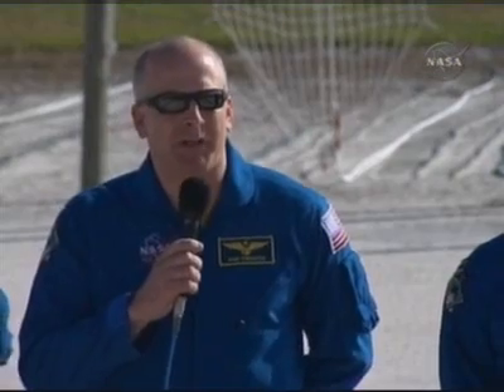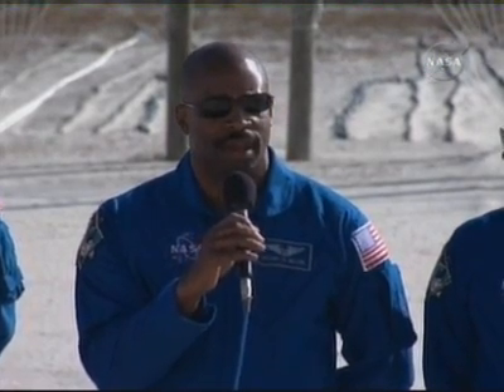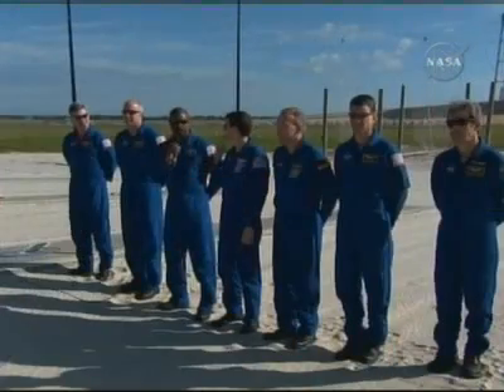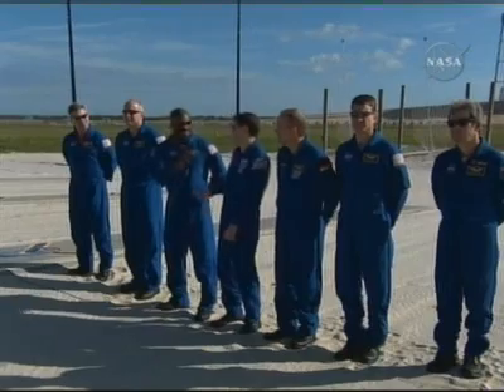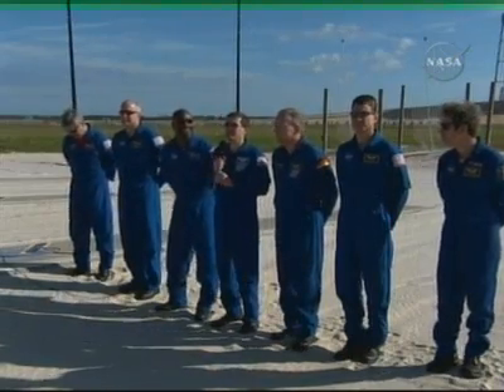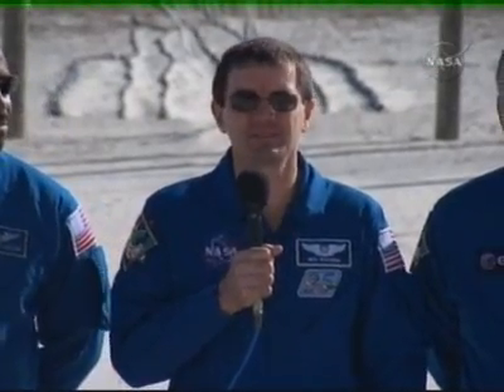STS-122 - Crew Terminal Count Down Demonstration Media Event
STS-122 - Crew Terminal Count Down Demonstration Media Event (NASA TV)